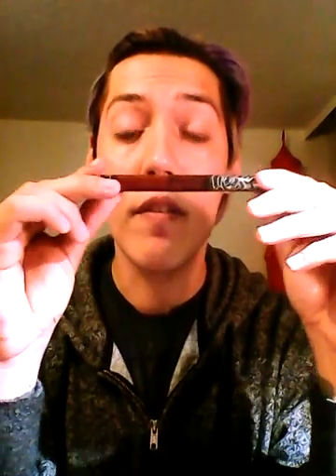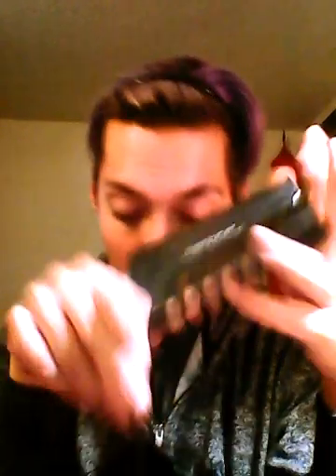What in bag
Kat von D  vampira,  contour kit Anastasia . Amazon black handbag skull.

This is my first YouTube Channel .

Go to my Facebook Marie Martin Sanchez and go to my Instagram Mrs.Mariesanchez.